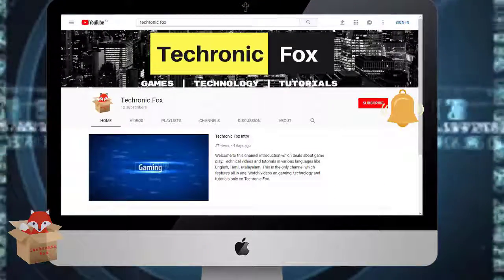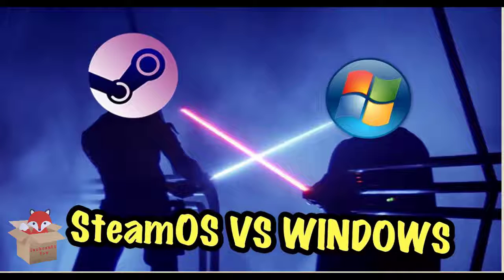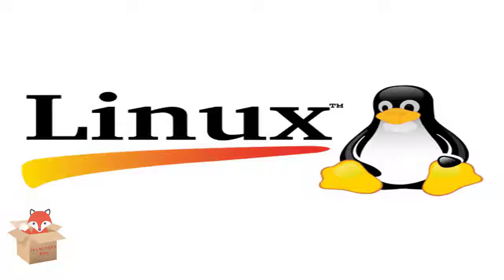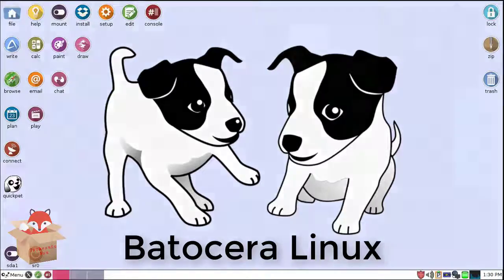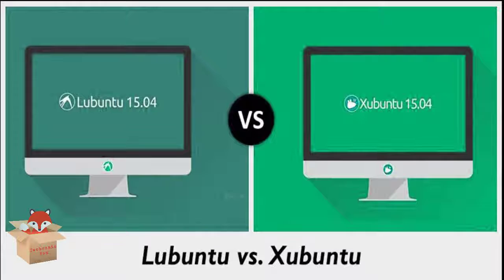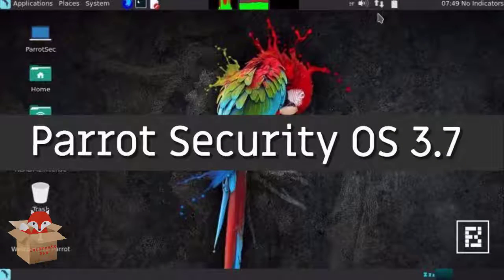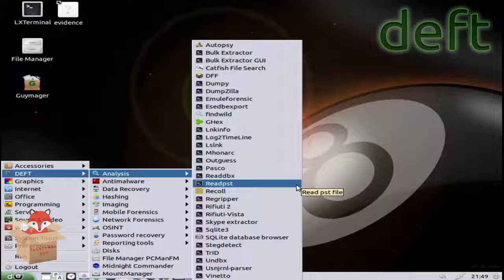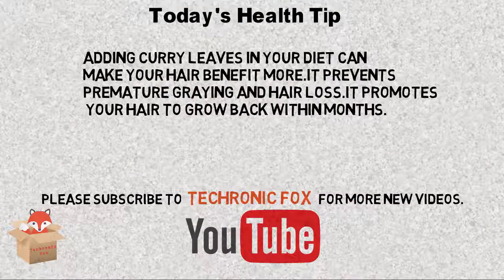What is a Linux Distribution? Distribution for Games, Hacking and light weight distribution.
Hey Guys, This is Techronic fox back again with another good video on Various distributions of Linux.In this video i will be showing some best linux distribution for gaming, Penetration testing and light weight linux distribution which you can run with at least 214 mb of RAM. We have made this video very easy by giving clear explanation on Linux distributions with some examples.If you are a Beginner to Linux and want to know the best suitable operating system for you then I will recommend using Ubuntu. Switching from Windows to linux is a very confusing idea, but all your problem will be solved by watching these series of tutorials. Techronic fox has made a series of tutorials like :-

LINUX SERIES TUTORIALS FROM BEGINNER TO PROFESSIONAL :-

What is a Virtual Machine ?
How to download Virtual Machine Software ?
How to Download Ubuntu ?
How to install Ubuntu in Virtual machine ?
What is Linux Distribution ? Various Distribution of Linux.
Linux File System.
Top 10 Linux basic commands.
Linux Group management policies.

This is the only channel that will provide bonus Health tips at end of each video.